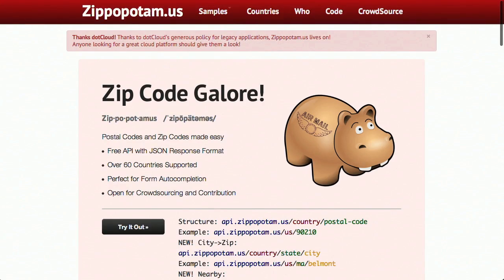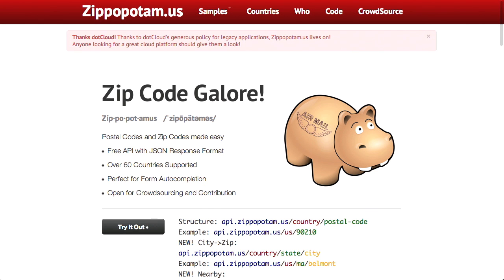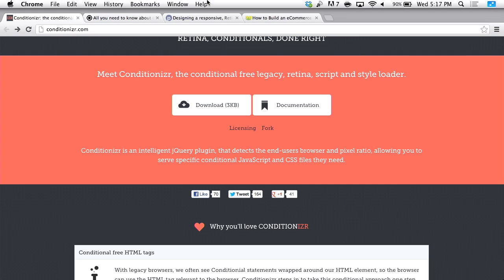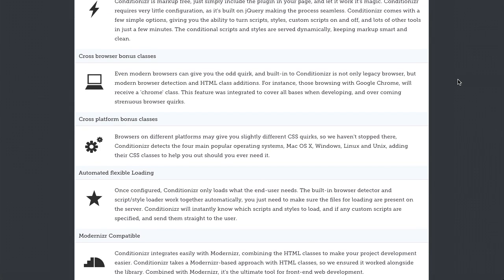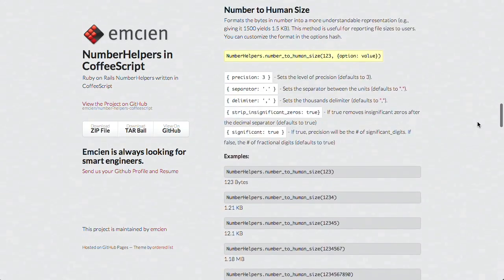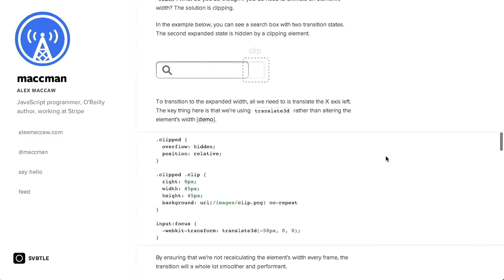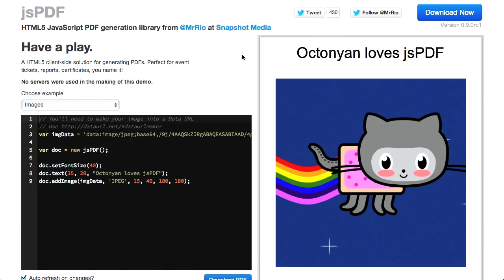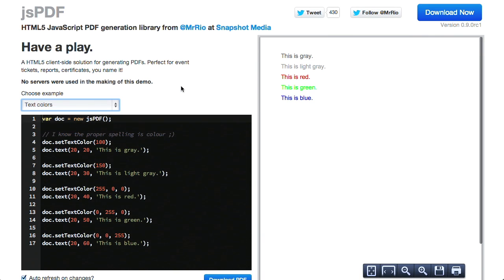JavaScript Plug-ins | CSS Transitions | Web Design Trends | The Treehouse Show Ep 24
20 Hottest Trends To Watch Out For In 2013